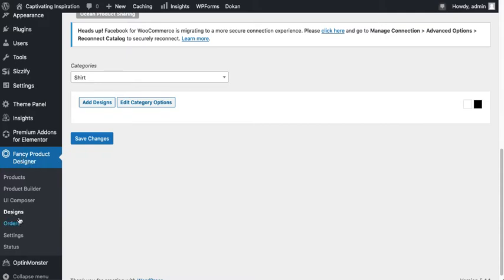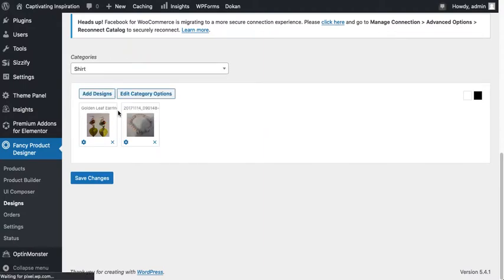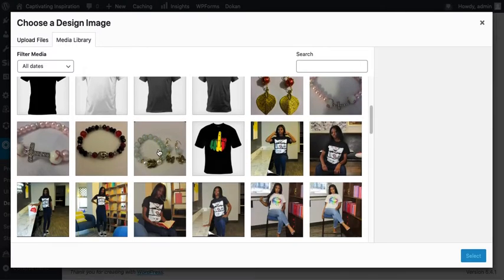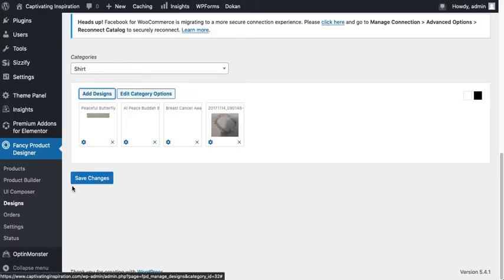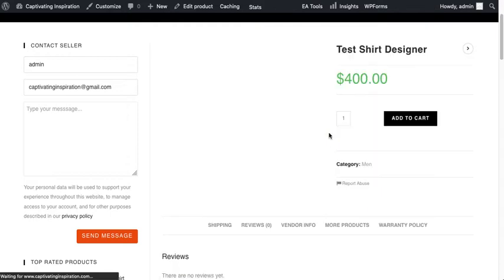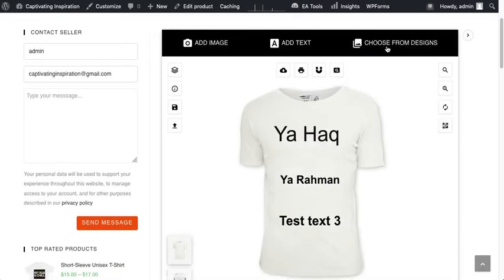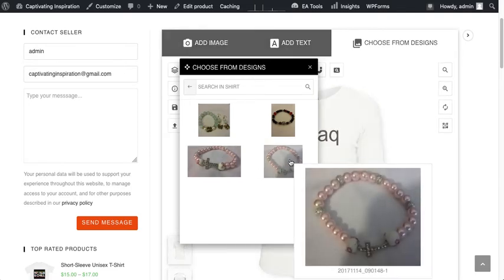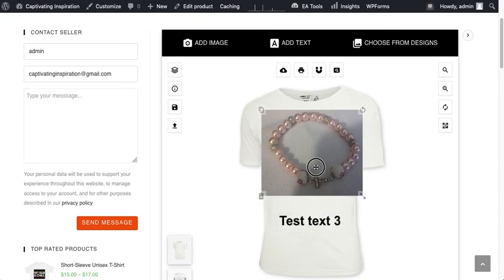How to add predefined images in Fancy product Designer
This tutorial is to guide the new users of Fancy Product designer WordPress plugin. How to add predefined images in Fancy product Designer WordPress.